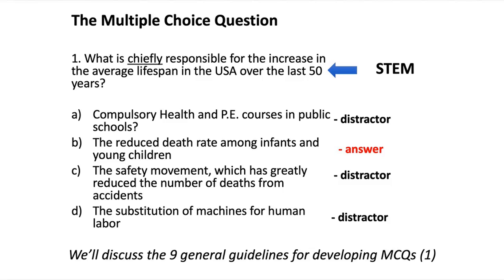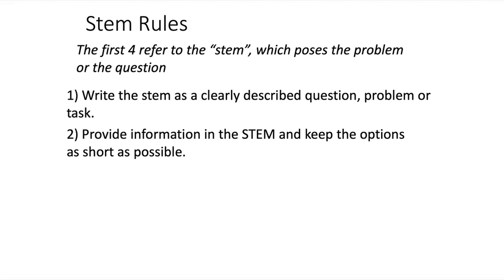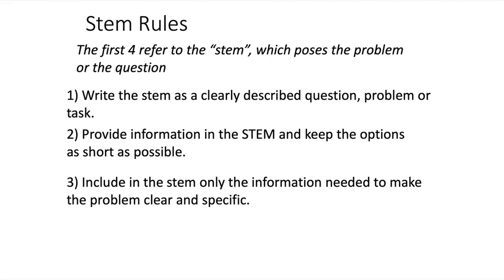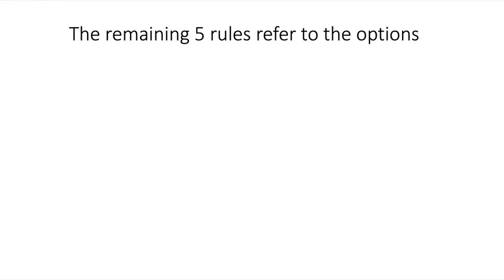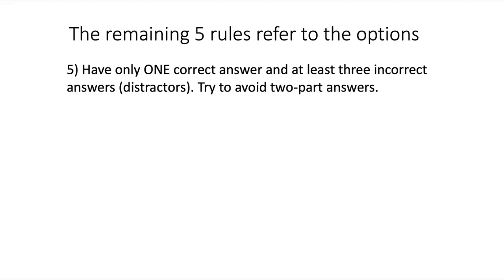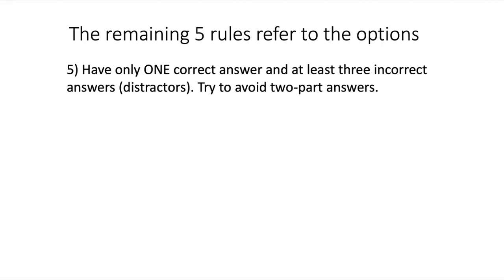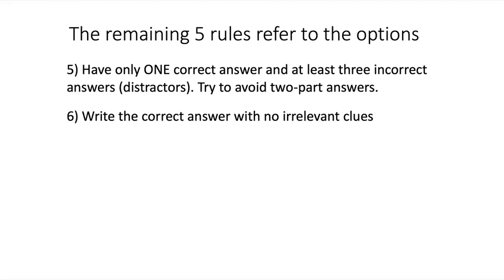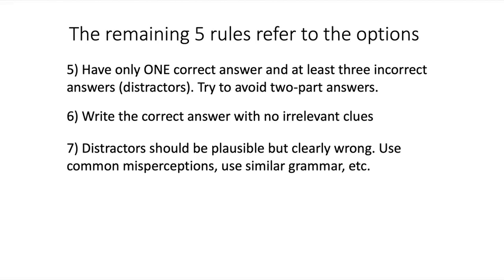Writing Multiple Choice Questions - Part 1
Dr. Meg Flanigan, Ph.D. reviews strategies for writing multiple-choice questions.